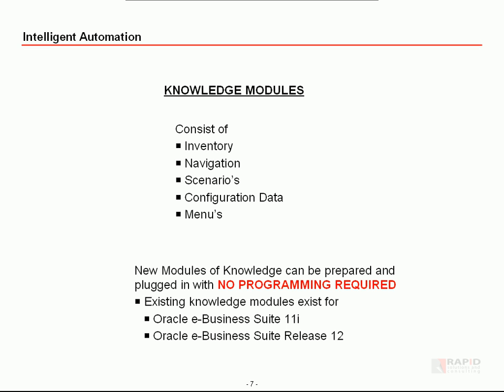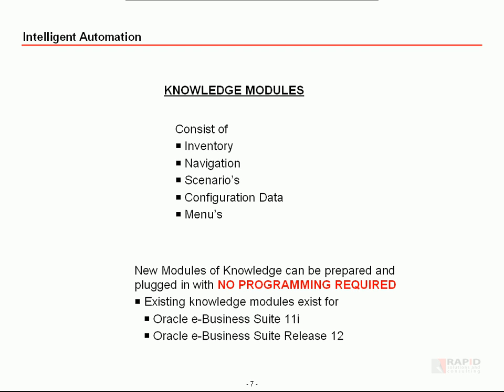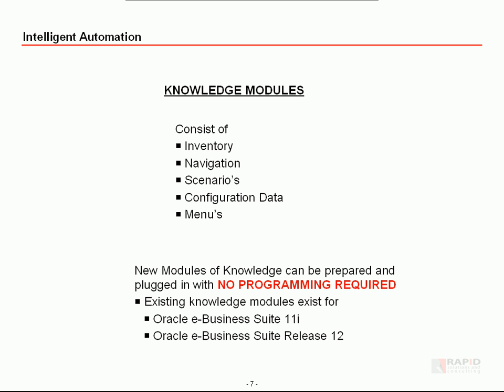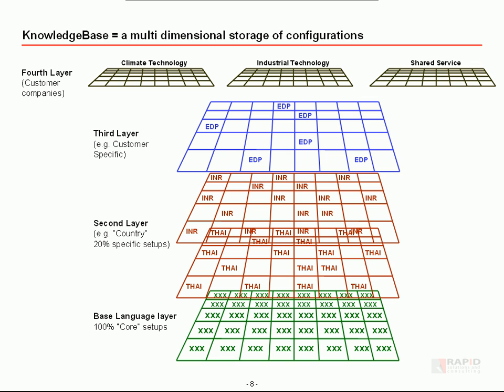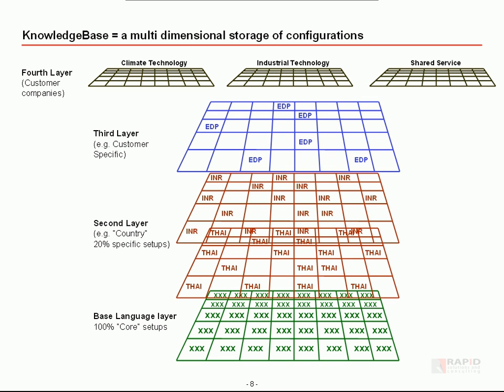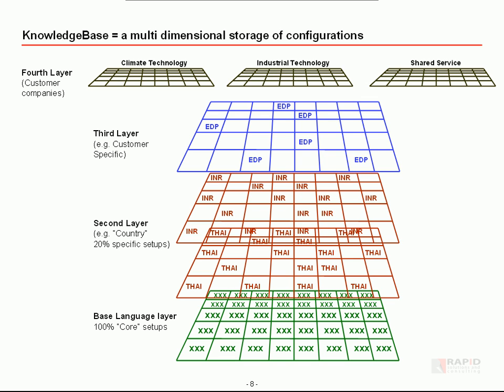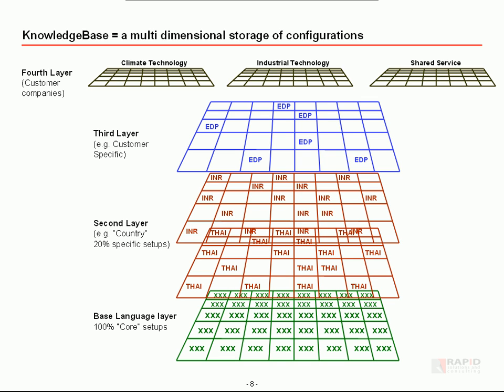0001SSINTRO PART02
SWIFTSuite for the Oracle e-Business Suite Part 02